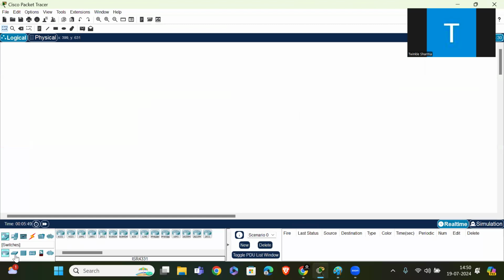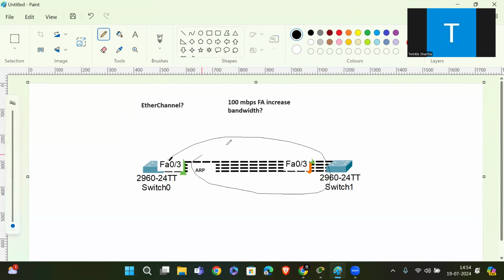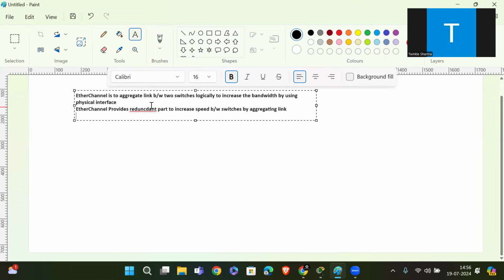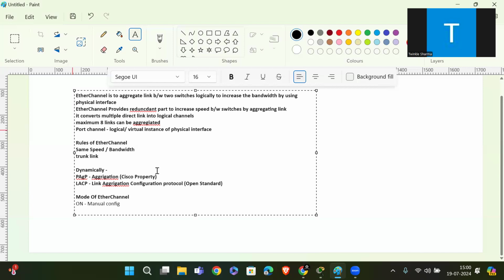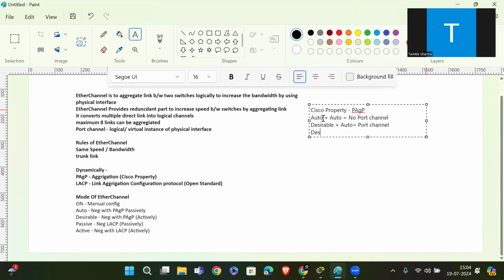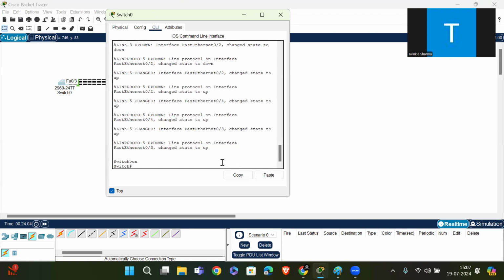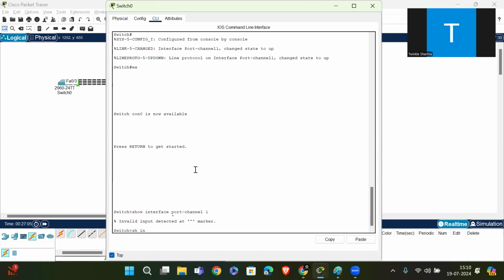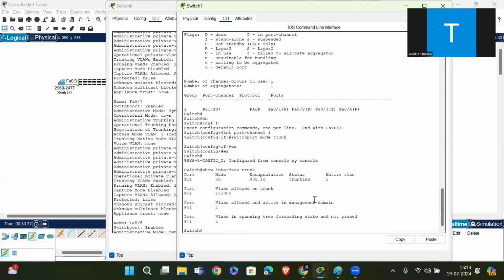Ether-channel in English | CCNA Course | Twinkle Sharma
In this video, we will discuss about Etherchannel in english